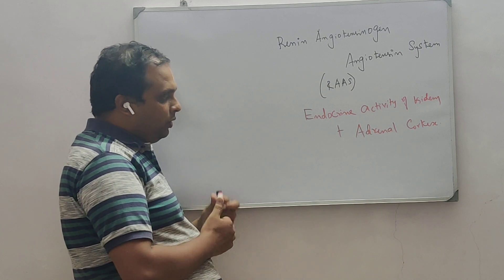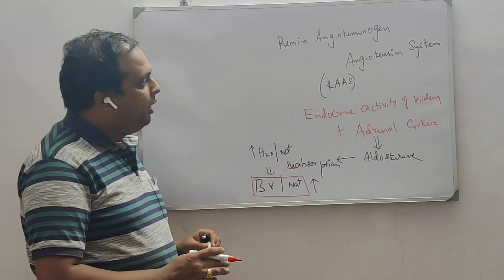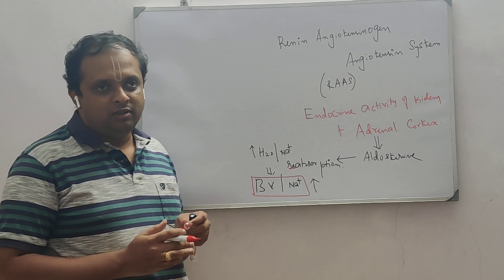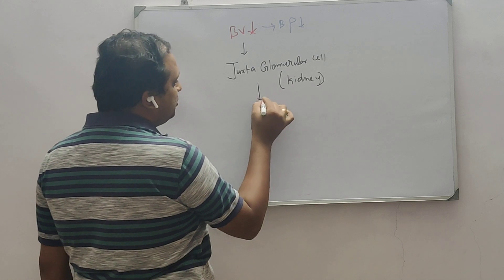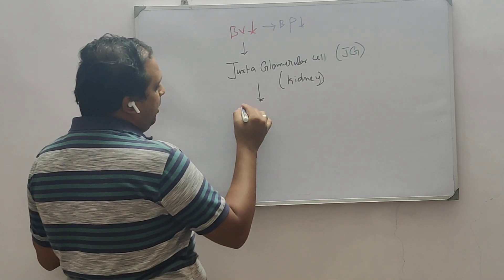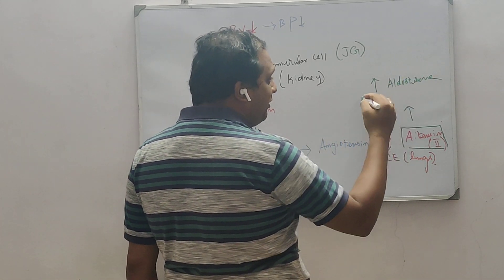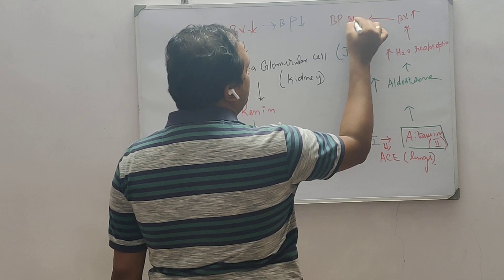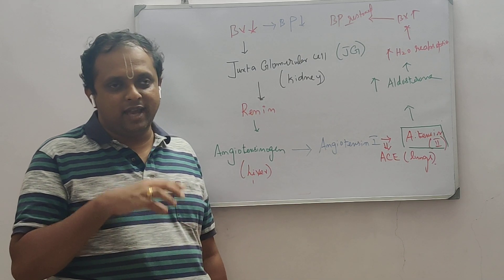Renin Angiotensinogen Angiotensin system (RAAS)/ Excretory products and elimination/Human physiology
RAAS system is involved in regulation of BP and Aldosterone hormone secretion. Please watch this video for complete details. We welcome your valuable feedback in the comment section.